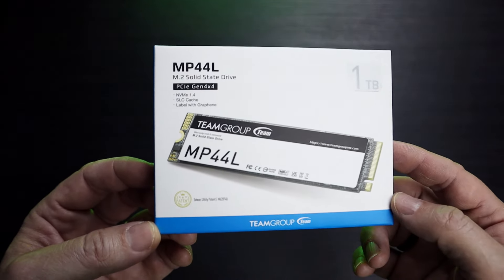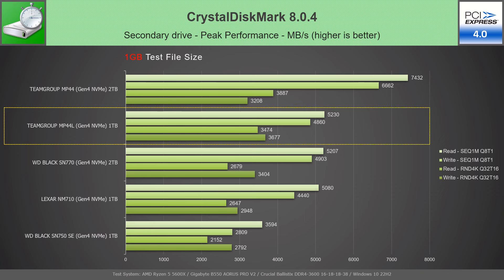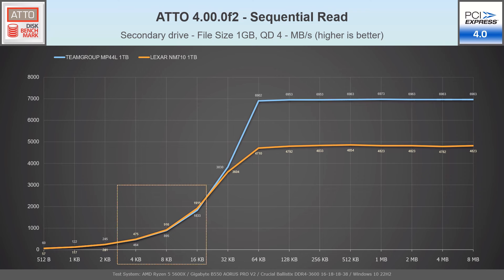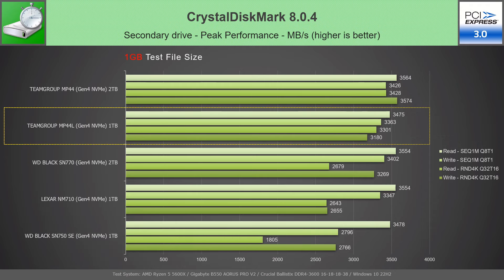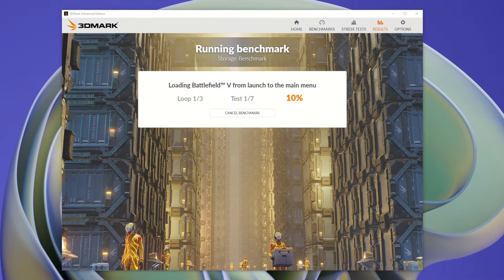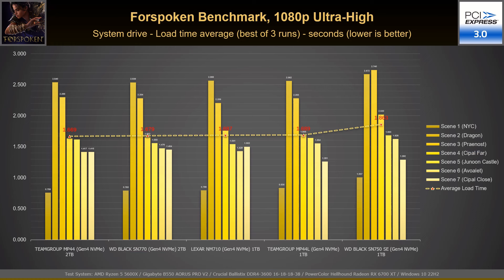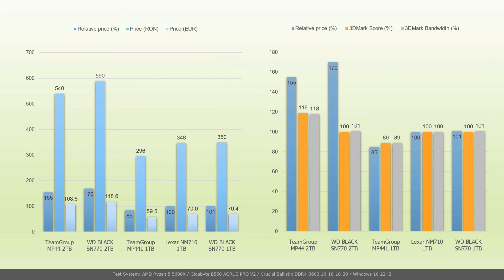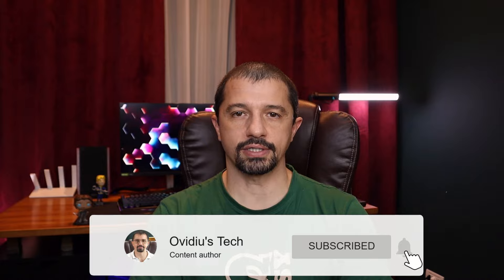TEAMGROUP MP44L 1TB Gen4 NVMe SSD Review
The entry-level of the value line from TeamGroup is here to dispute the best bang for buck crown. I will test it on both the PCIe 4.0 slot and the PCIe 3.0 slot to see how it compares with the other DRAM-less Gen4 NVMe drives tested here.

2-May-24: the NAND flash used in the tested drive is SK hynix 176L 3D TLC

00:00 - Welcome back to Ovidiu's Tech
00:37 - Unboxing
01:48 - PCIe 4.0 Performance & Temperature
04:27 - PCIe 3.0 Performance & Temperature
05:51 - Gaming Performance
07:22 - Price vs Performance
08:44 - Conclusion & Closing thoughts